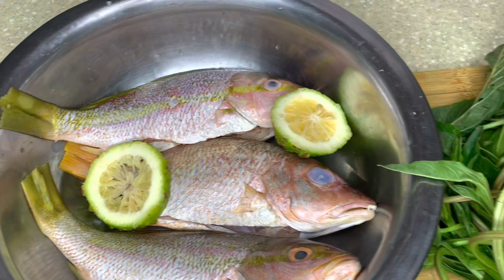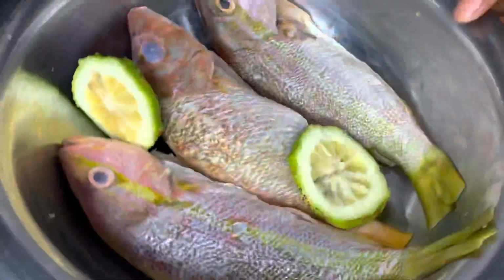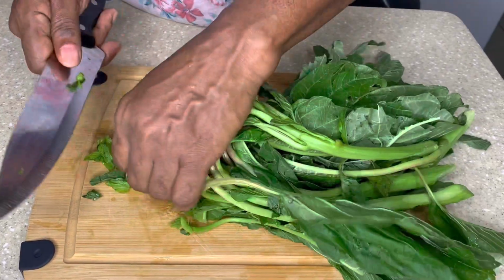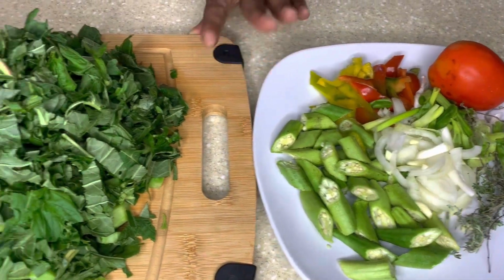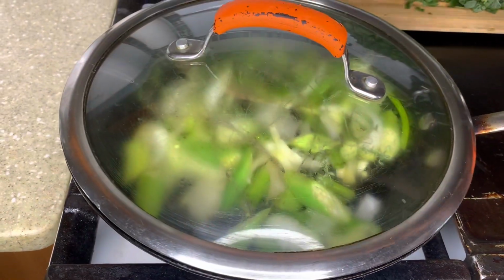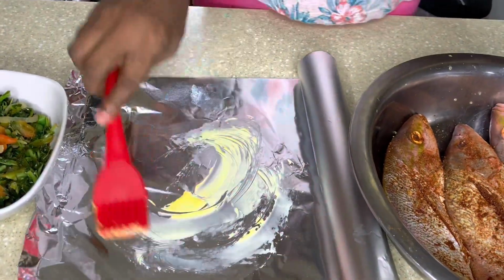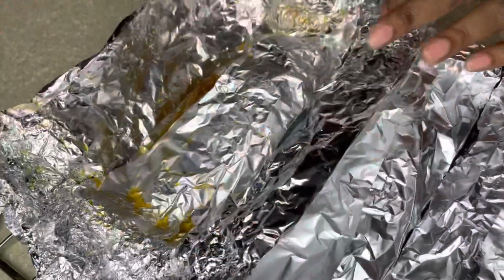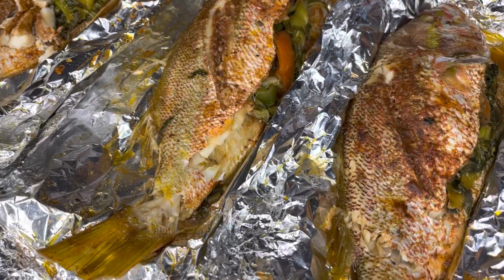How To Make This Super Easy Baked Fish Stuffed With Callaloo! | Jamaican Style